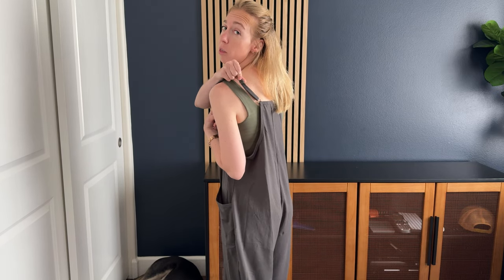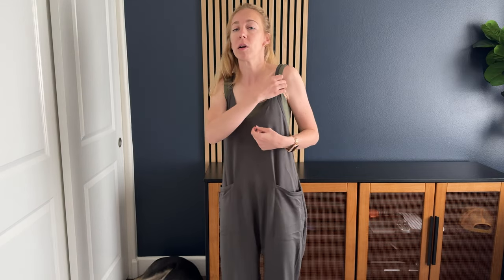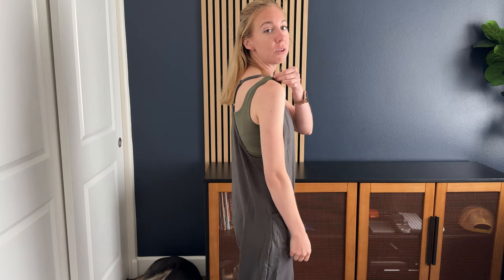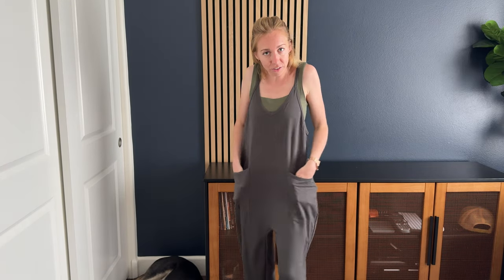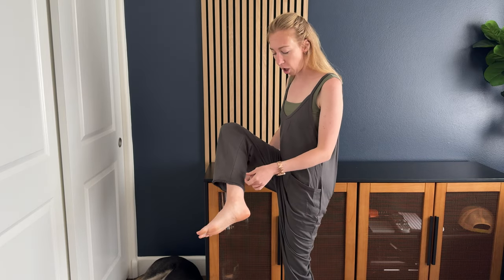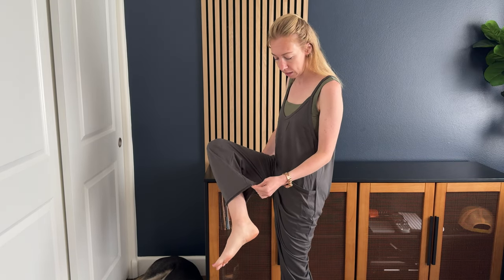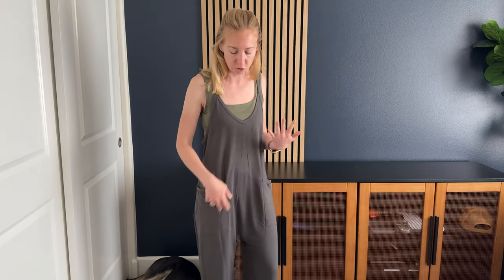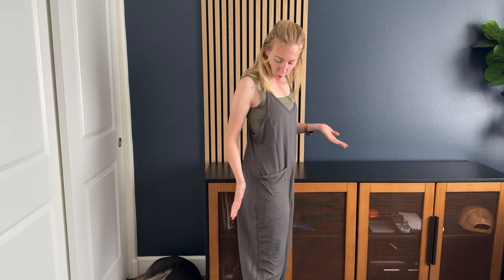Sizing Suggestions for the Ekouaer Womens Sleeveless Jumpsuit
This jumpsuit is really comfortable! Watch and learn more about what we suggest for sizing when going to purchase